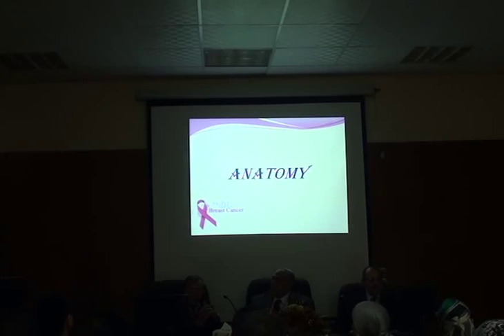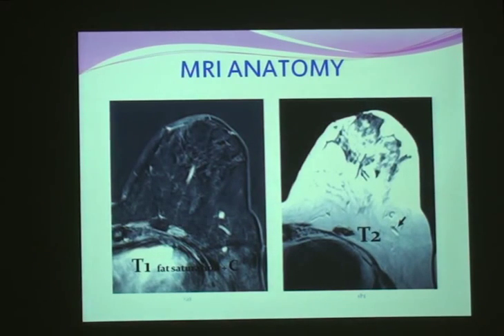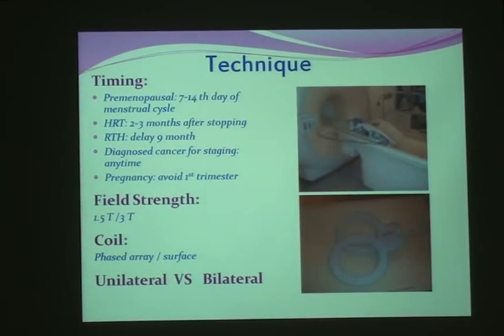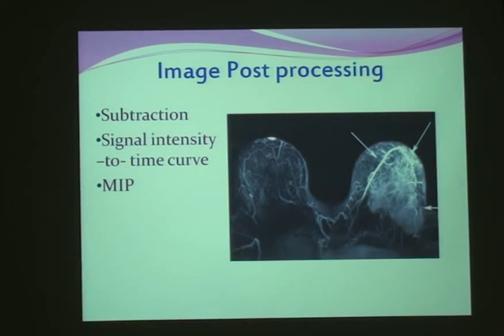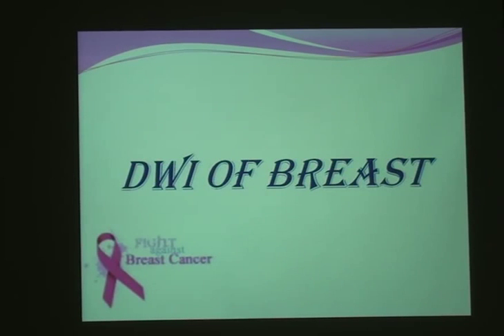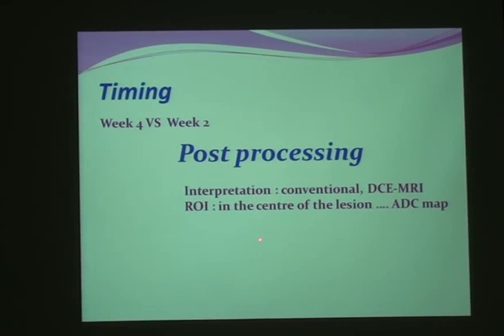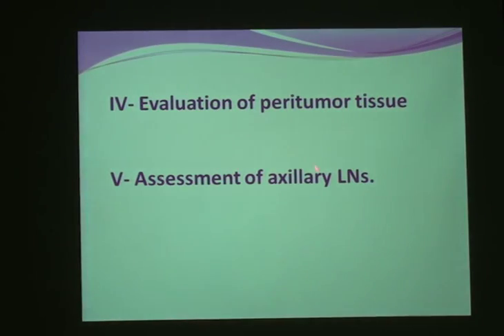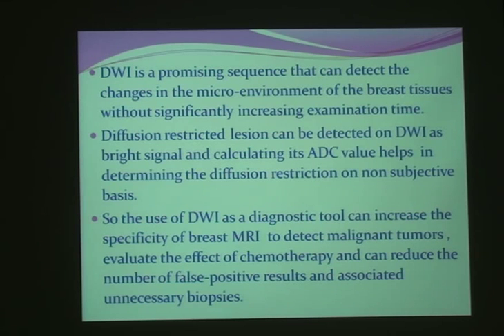Role of diffusion MR in diagnosis & follow up of cancer breast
1st annual MRI conference Radiology department Ain shams university 2014